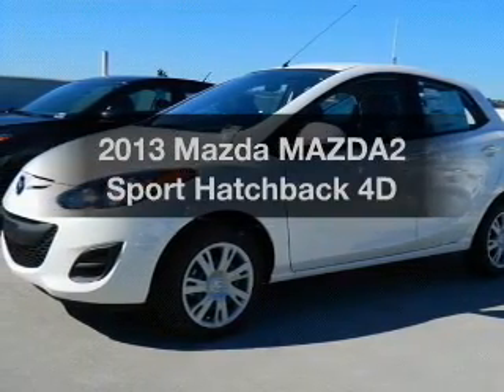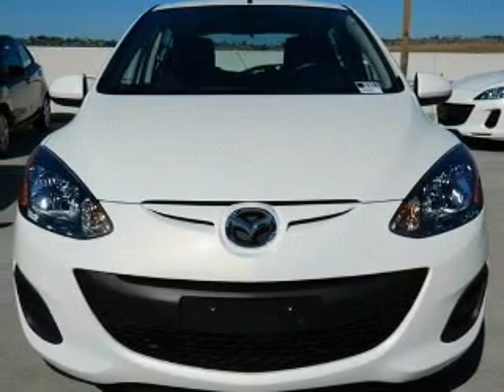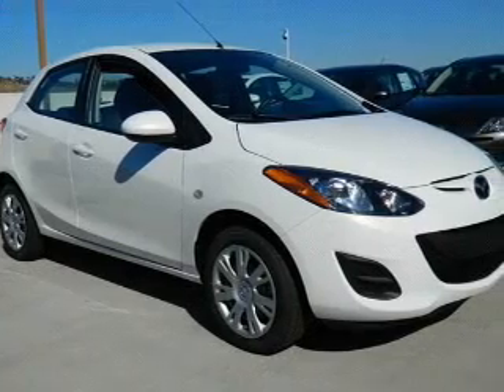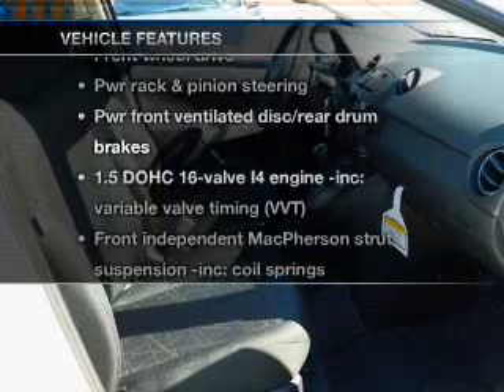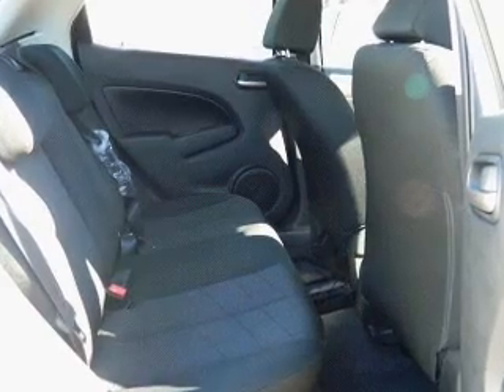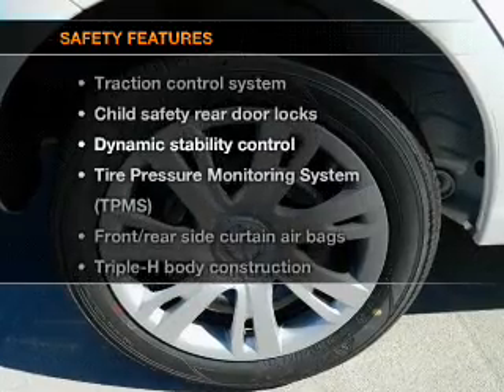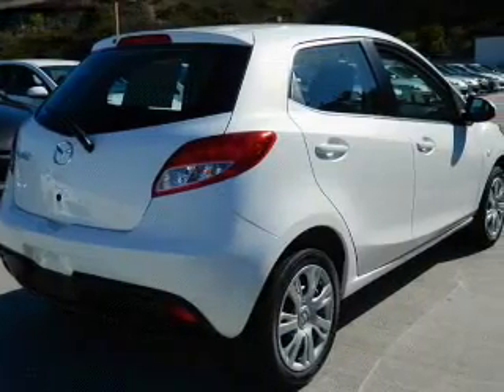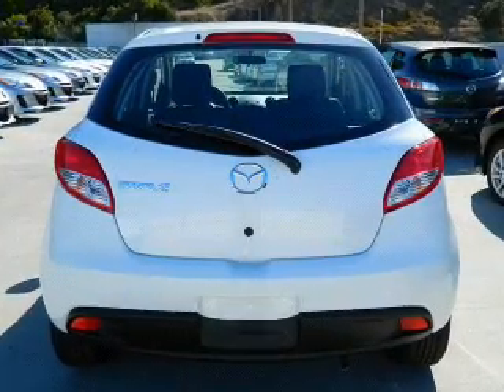2013 Mazda MAZDA2 - San Diego CA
Year: 2013
Make: Mazda
Model: MAZDA2
Trim: Sport Hatchback 4D
Engine: 4 cylinder 1.5 Liter
Transmission:
Color: Crystal White
Mileage: 5
Address:
1545 Camino Del Rio South